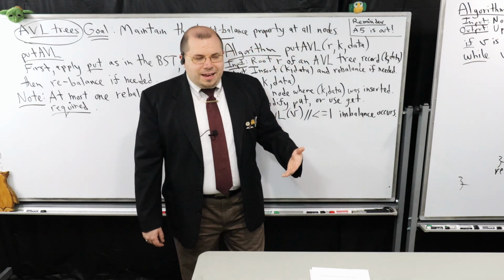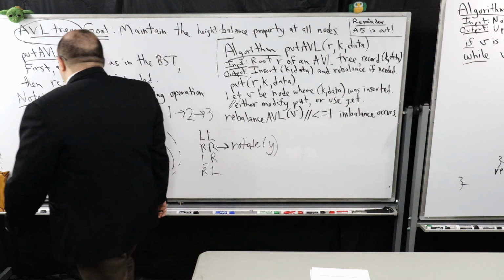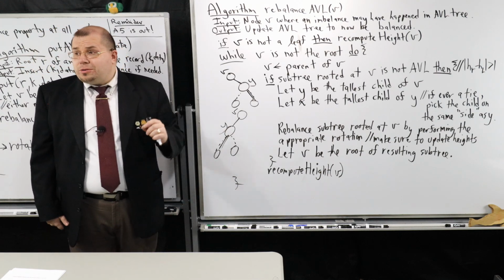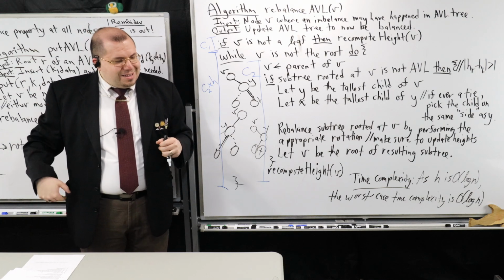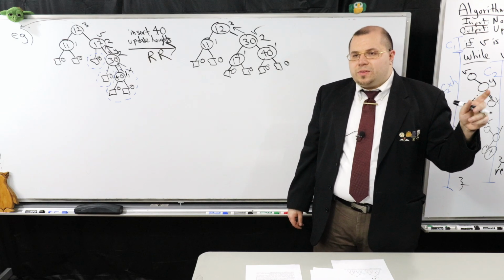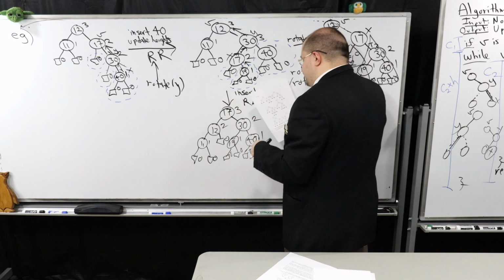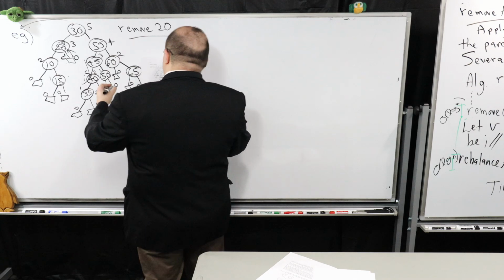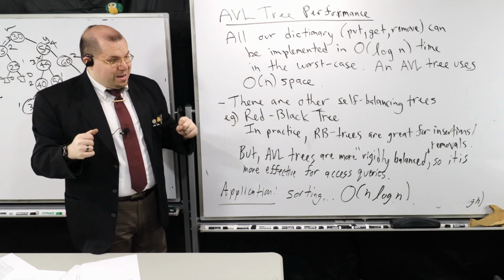W2022 CS 210 Lecture 21 (AVL Trees (Part 3))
In today's class we finished talking about AVL trees.  Thank you everybody for the little bit of extra time to finish off our example, we had a lot of lovely questions today.

Time Stamps:
0:00 Opening, Reminders
0:51 reminder of goal with AVL trees
2:37 putAVL, basic example
18:56 rebalanceAVL
40:56 putAVL, complex examples
1:04:17 removeAVL, example
1:19:59 AVL tree performance, application (sorting)